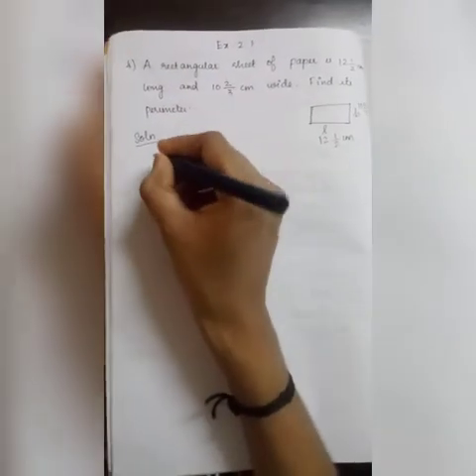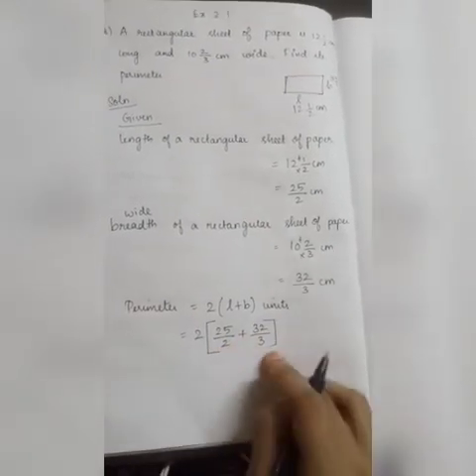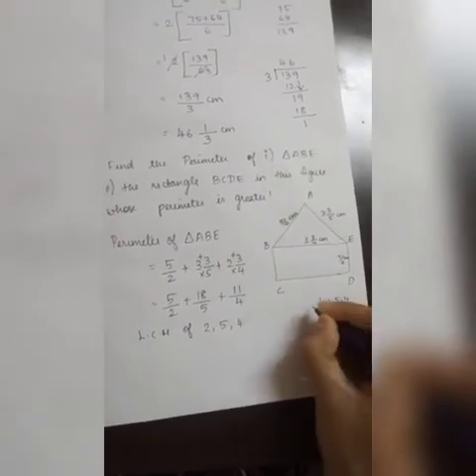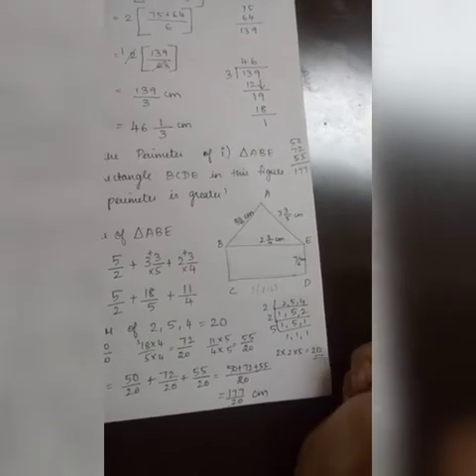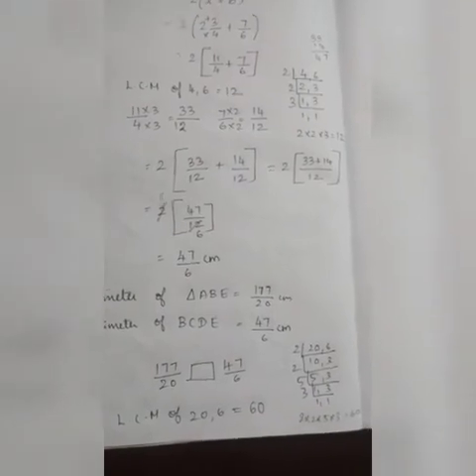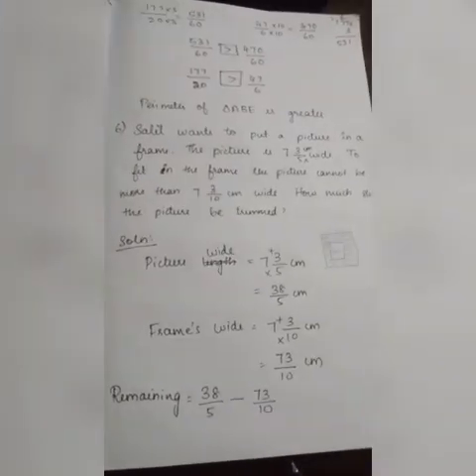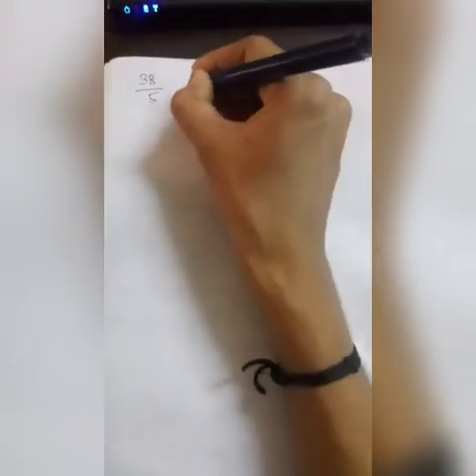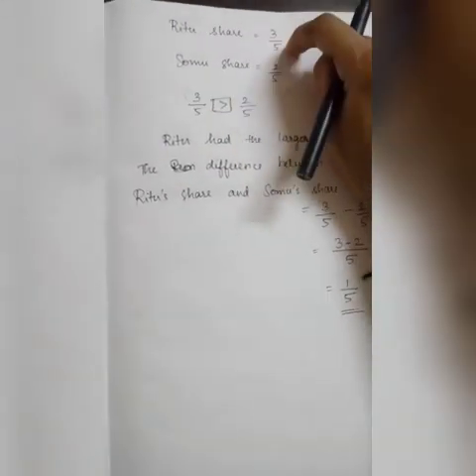Grade:7 Ex:2.1 part:2